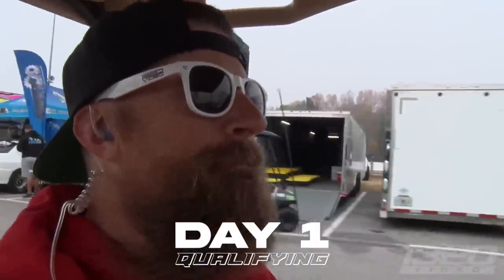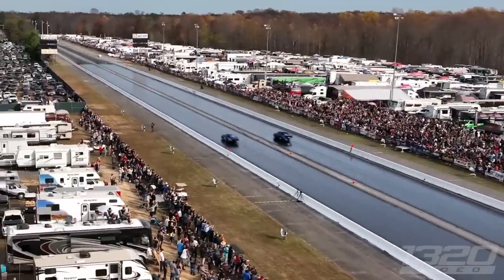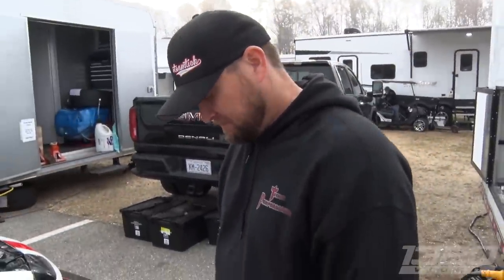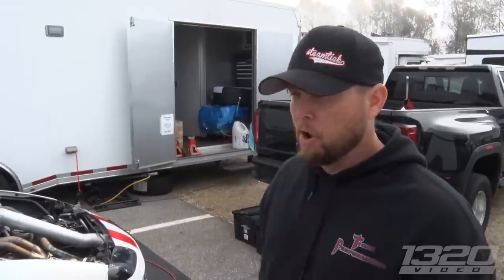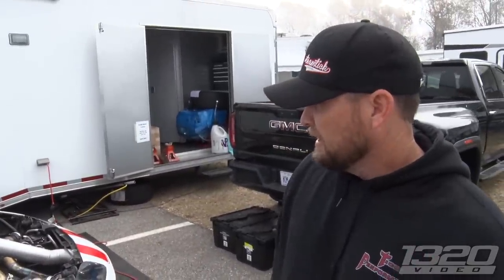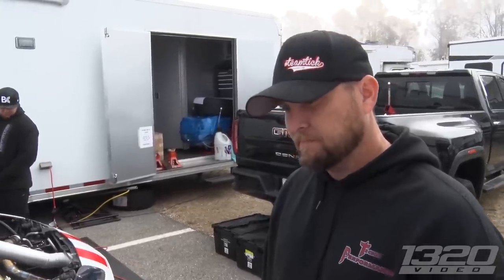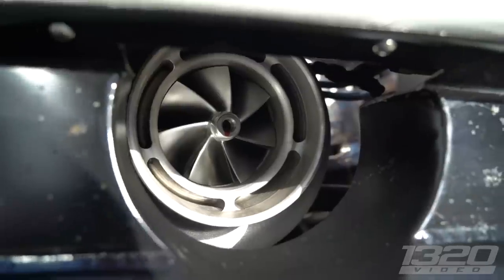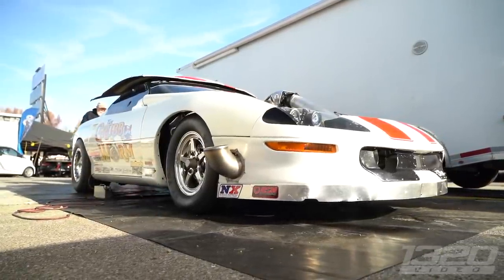FLAME SPITTING Stick Shift KING | Grubworm Camaro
We ran into one of our favorite stick shift cars at World Cup Finals, Grubworm! Not only is it one of our favorites, it holds the world record for quickest stick shift car with a 6.61 at 216mph! They still ran some sixes at WCF but definitely have a couple bugs to address with their new setup. We absolutely cannot wait to see this car continue to surprise us in the world of stick shift racing!